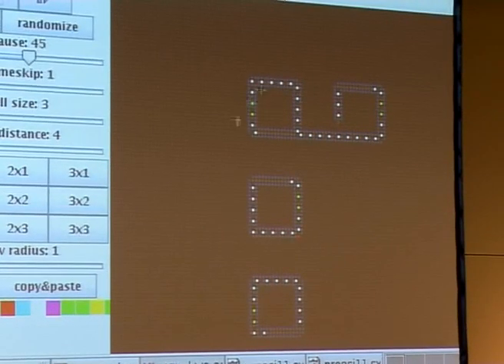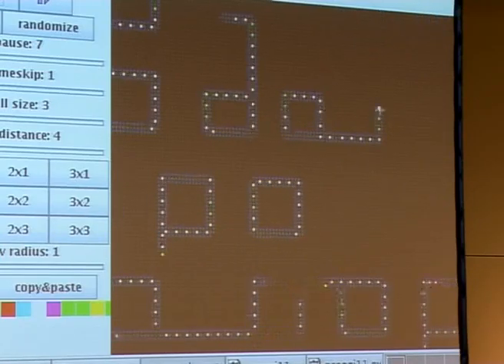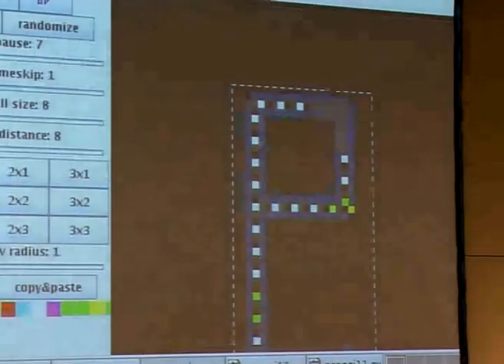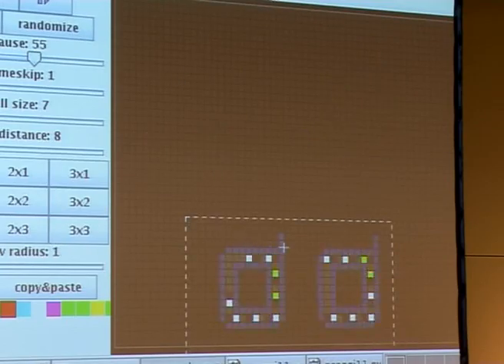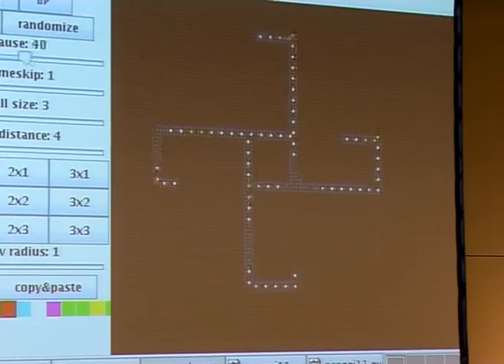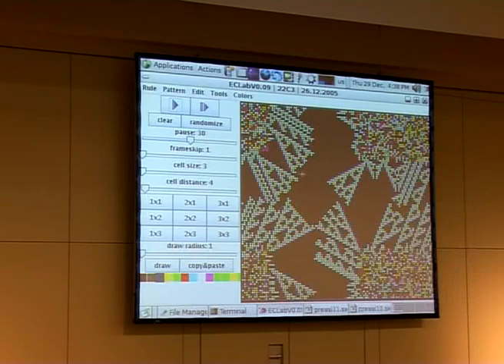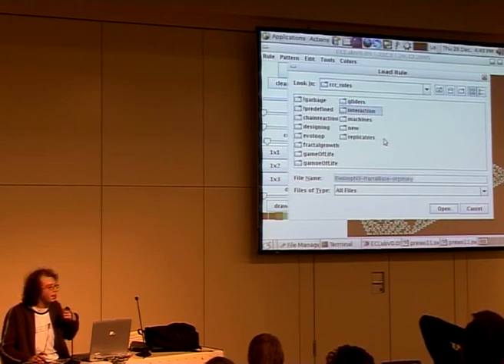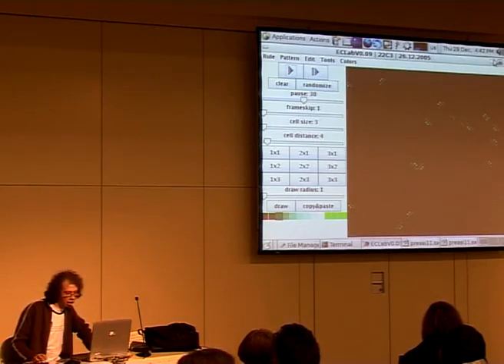22C3 evocell (3/4)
The 22nd Chaos Communication Congress (22C3) is a four-day conference on technology, society and utopia. The Congress offers lectures and workshops on a multitude of topics including (but not limited to) information technology, IT-security, internet, cryptography and generally a critical-creative attitude towards technology and the discussion about the effects of technological advances on society.